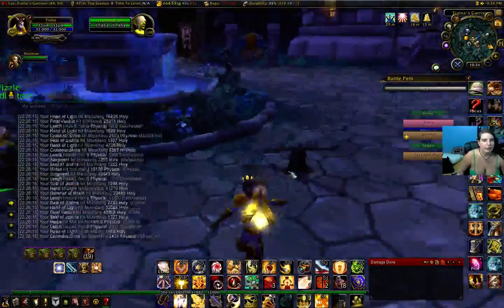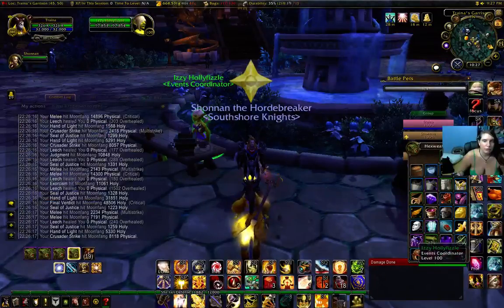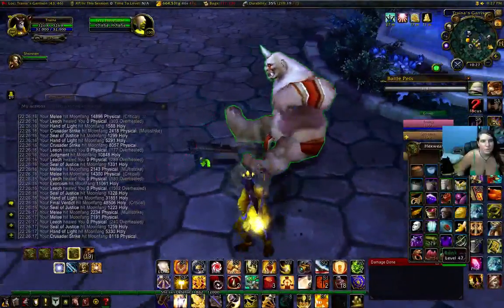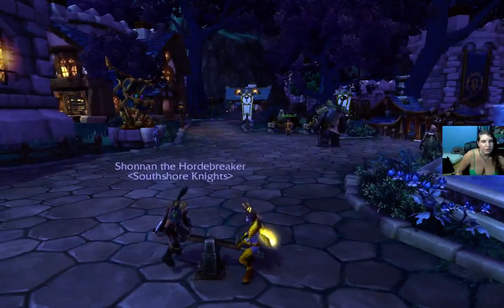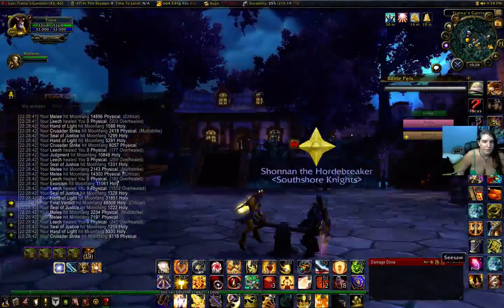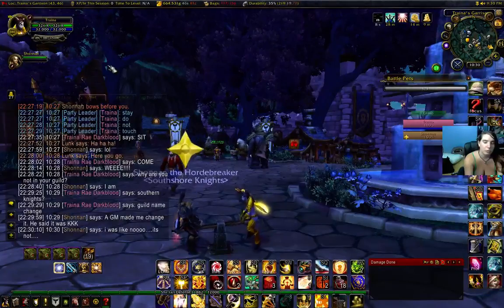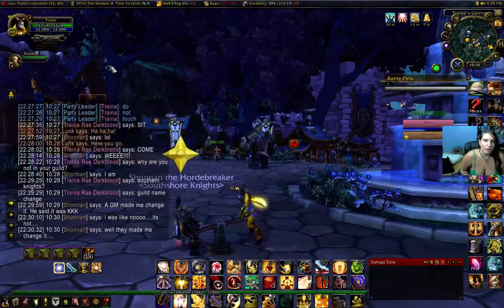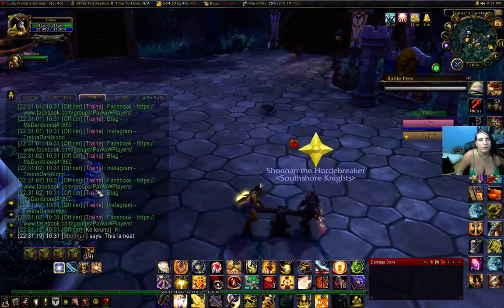World of Warcraft - Darkmoon Seasaw Toy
New toy from Darkmoon Faire.